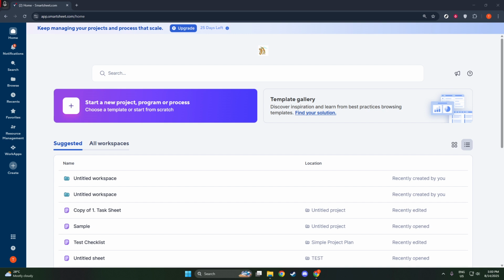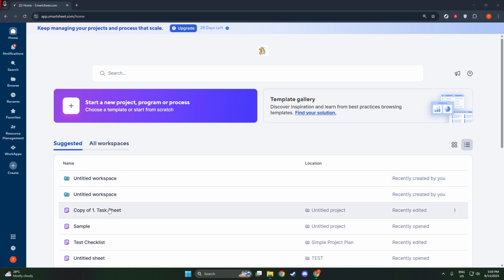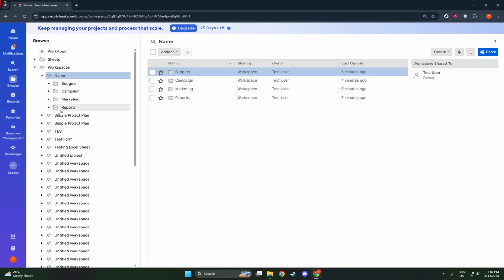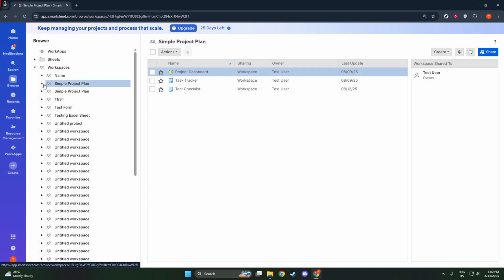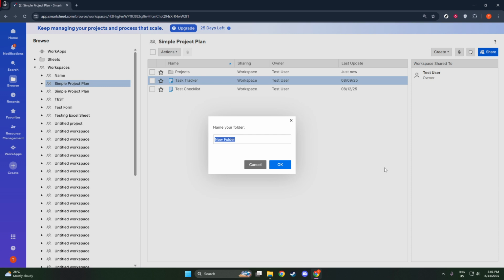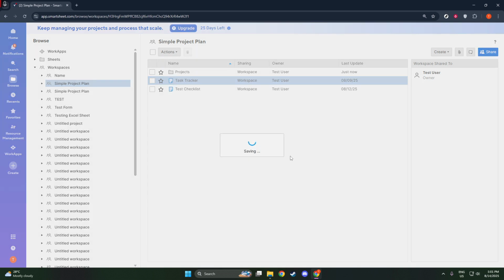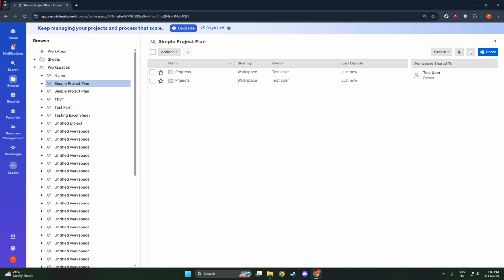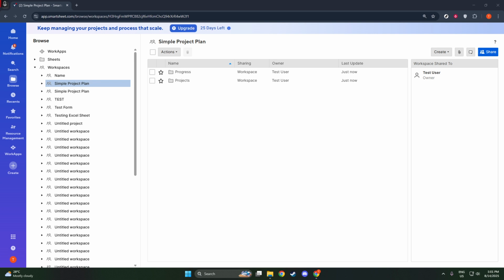How to Organize Smartsheet Workspaces [2025 Guide]